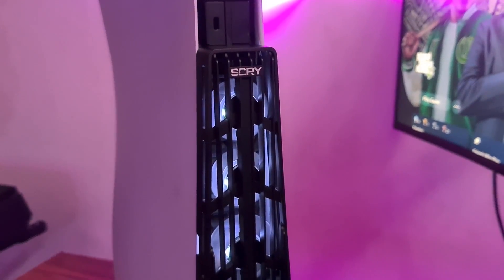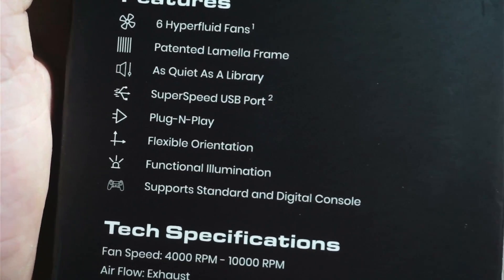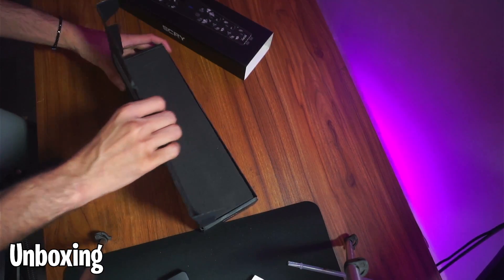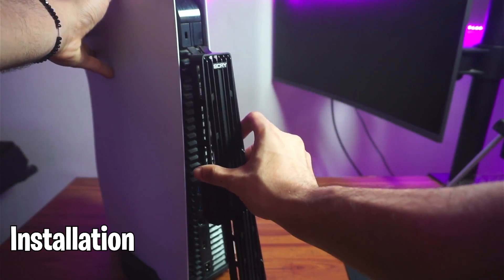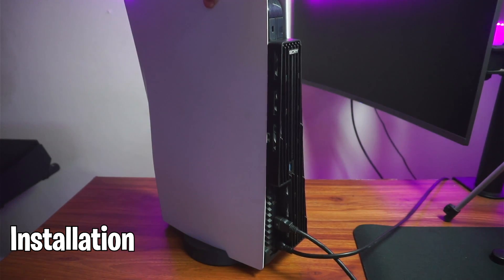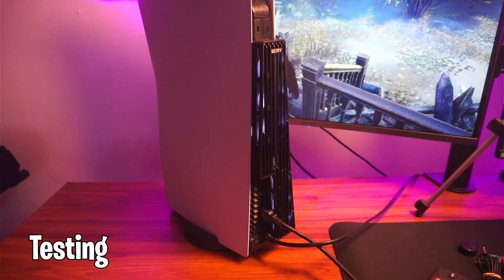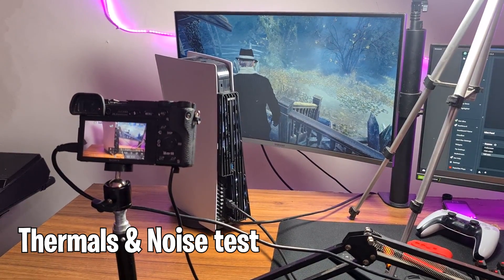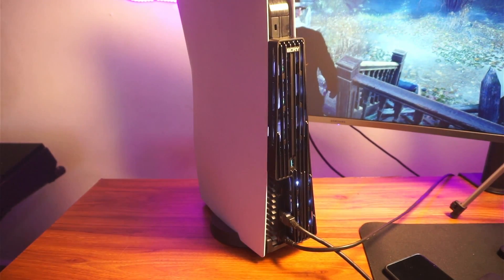Can This PS5 Cooler Save My PS5 From Overheating? (SCRY Arctic PS5 Cooler review)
Can This PS5 Cooler Save My PS5 From Overheating? (Arctic PS5 Cooler review)